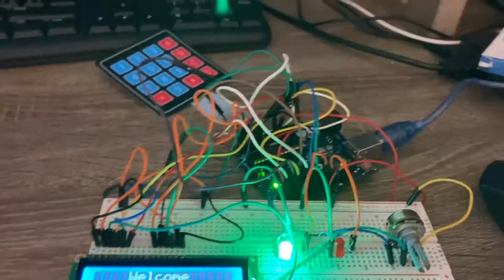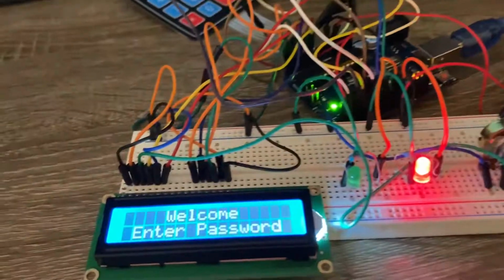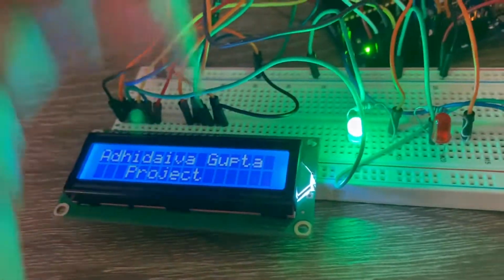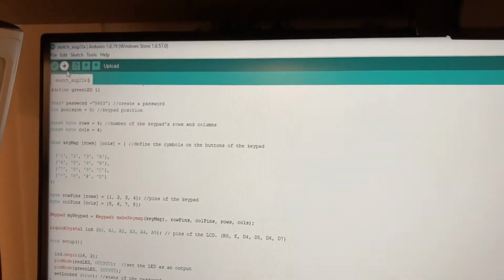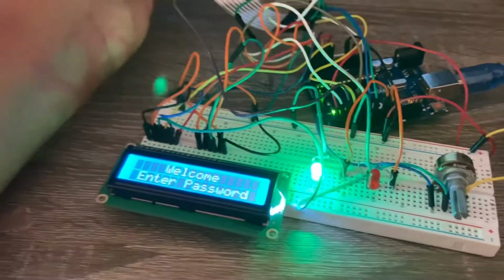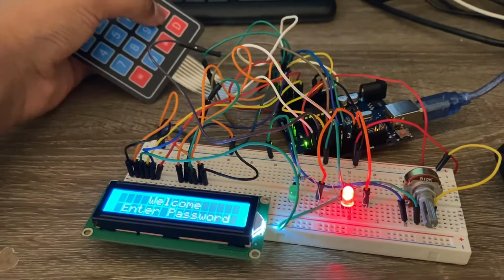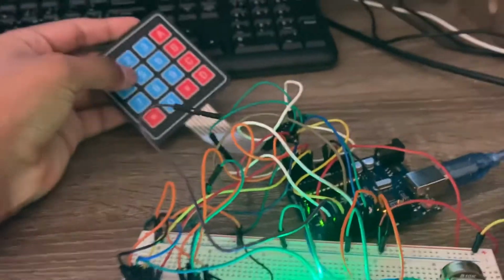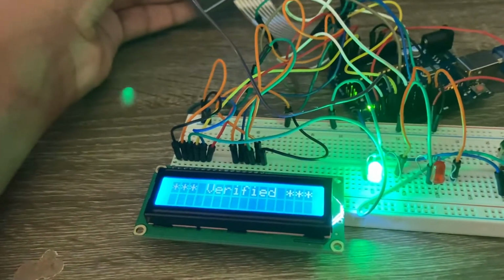Arduino Door Lock System with Keypad and LCD